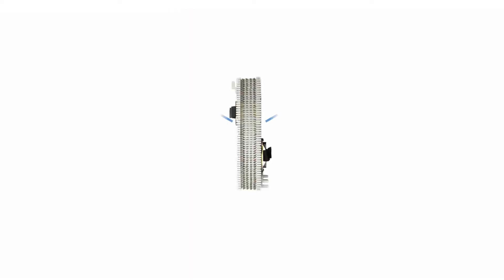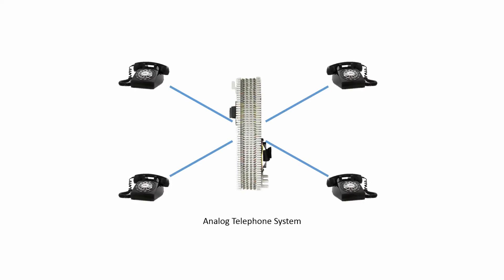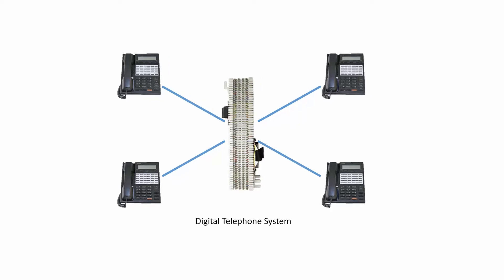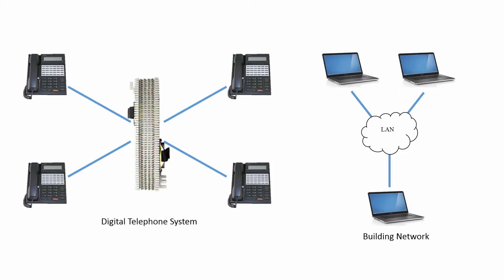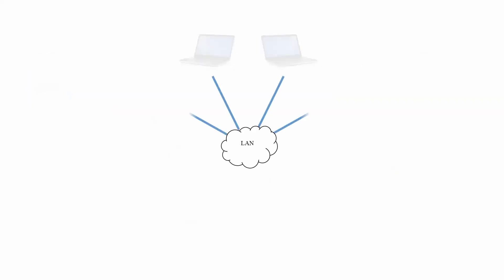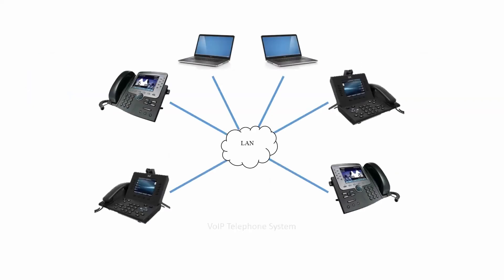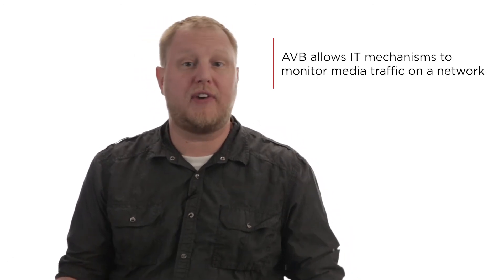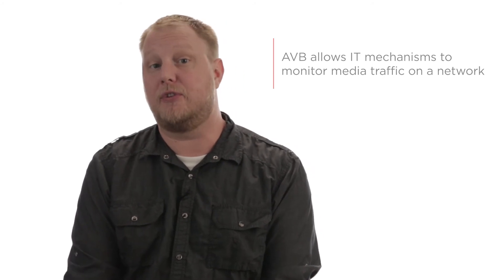Biamp: AVB Series – Implementing Network Convergence (Part 7)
In our previous video we explored how network convergence can be a challenge on the IT side (see AVB Part 6 video Now we'll discuss how network convergence actually happens.

How can convergence actually happen? Our Audio Products Manager, Zach Snook, explains here.